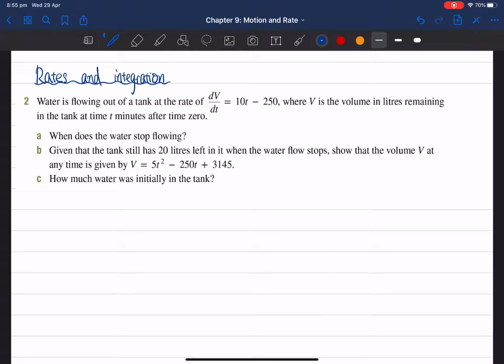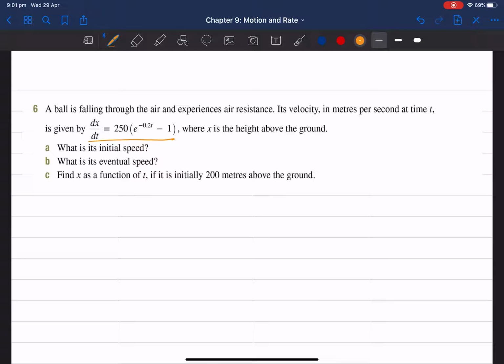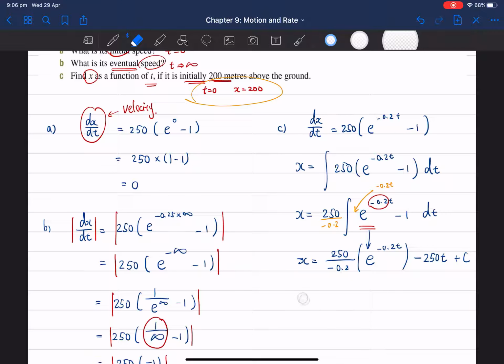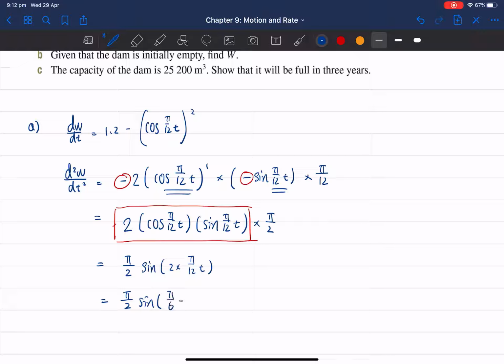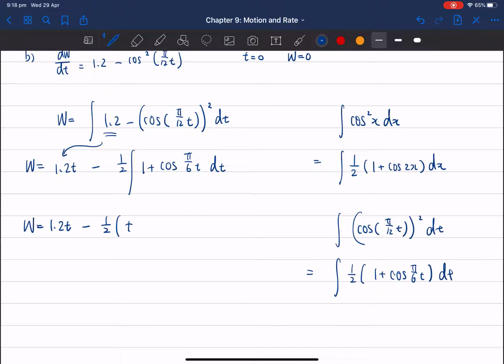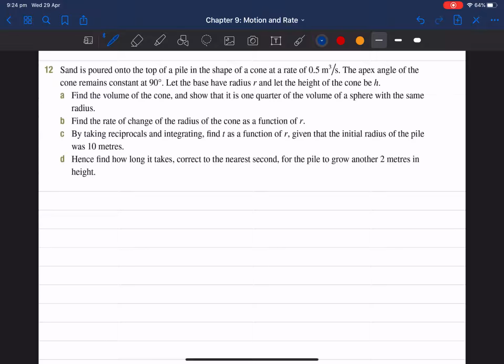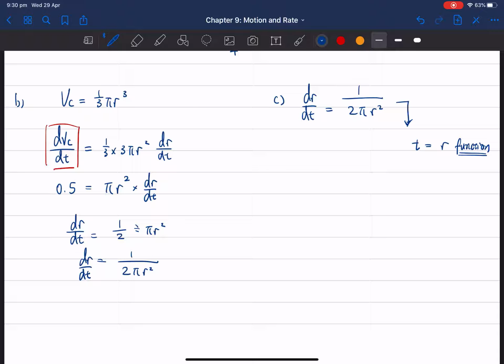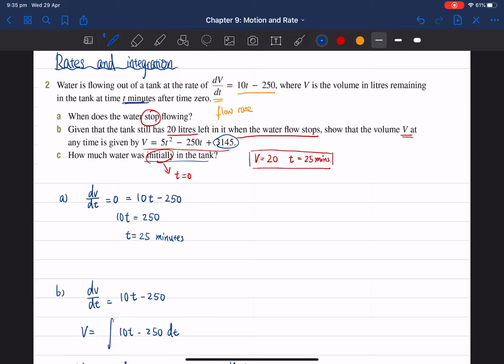9F Rates and integration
In many situations, what is given is the rate dQ/dt at which a quantity Q is changing. The original function Q can then be found by integration — and as with motion, never omit the constant of integration. To evaluate the constant of integration, use an initial or boundary condition, giving the value of Q at some particular time t.